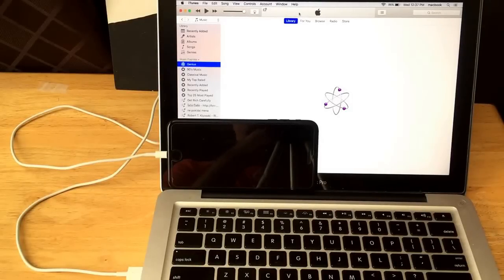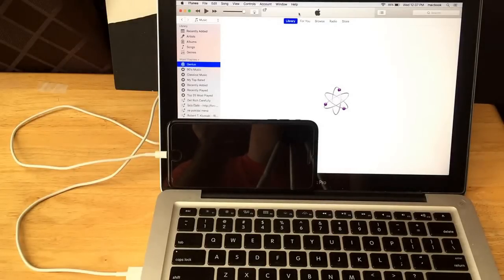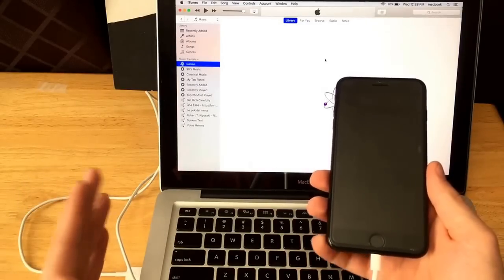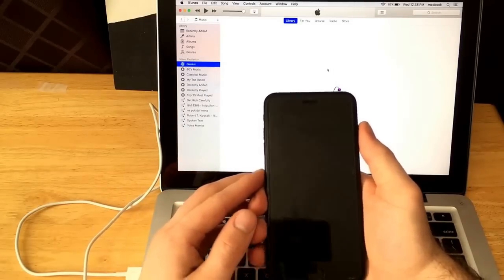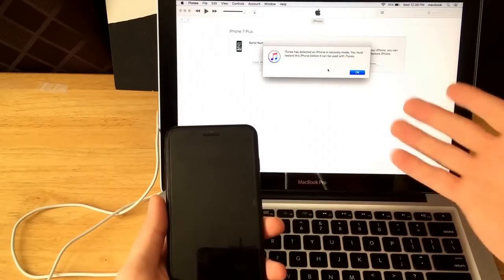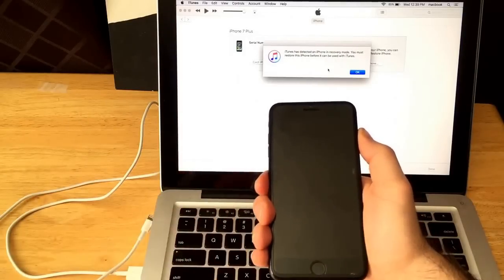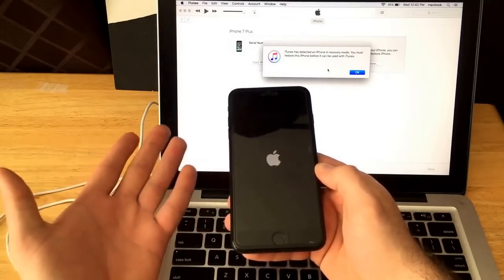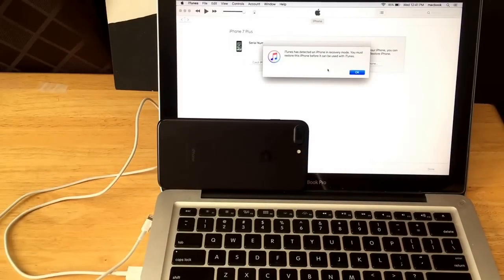How to Enter / Exit Recovery mode - iPhone 7 / 7 Plus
How to enter and exit Recovery mode, First step in starting the hard reset on an iPhone 7 / 7 Plus. How to exit the recovery mode or the hard reset process. Soft reset iPhone 7 / 7Plus.

You can also try ReiBoot to enter or exit recovery mode. It is a free third-party software that allows
you to enter/exit recovery mode in one click.